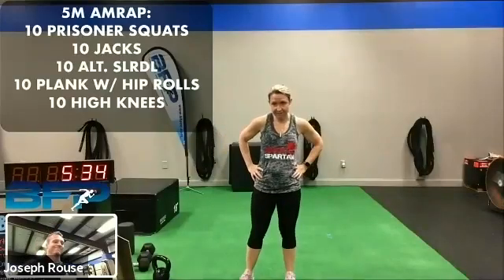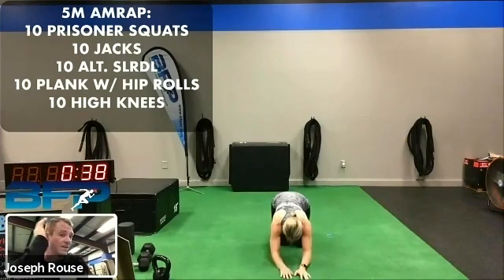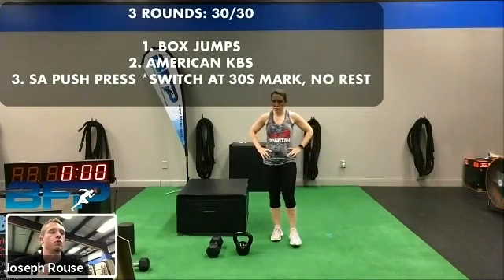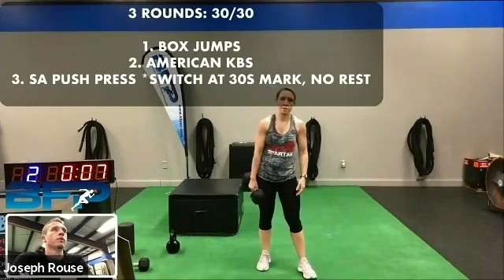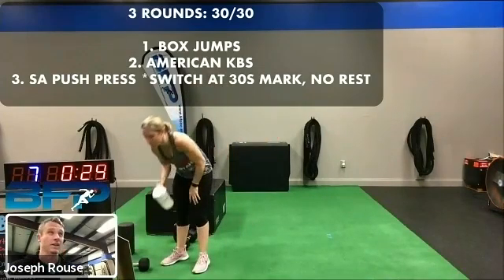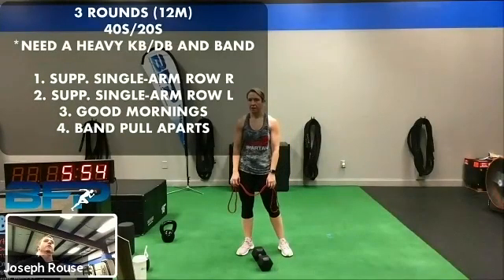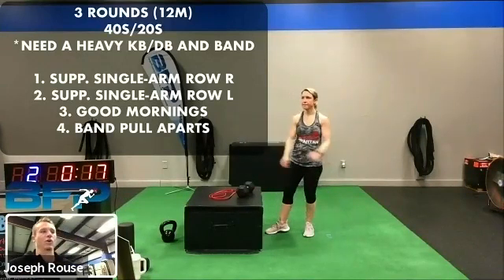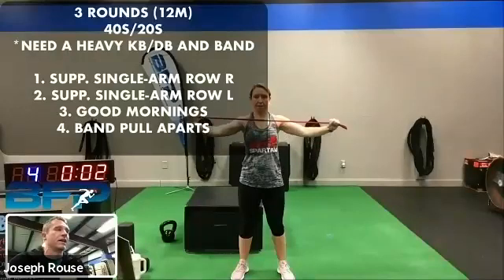BFP Virtual Training Session 5/6/2020 with Coach Joe/Stephanie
PREP
5m AMRAP

10 Prisoner Squats
10 Jacks
10 Alternating SLRDL *bodyweight
10 Plank w/ Hip Rolls
10 High Knees

POWER
3 rounds (10m)
30s/30s
*need a box and KB

1. Box Jumps
2. American KBS
3. Single Arm Push Press *switch at 30s mark, no rest

*no box, sub out for tucks jump or squat jump
*bw option for KBS is broad jumps or full-body extensions
*bw option for push press would be plank w/ hip taps for 60s

BACK BLASTER
3 Rounds (12m)
40s/20s
*need a heavy KB/DB and Band

1. Supported Single-Arm Row R
2. Supported Single-Arm Row L
3. Good mornings *either hold the weight in front or behind the head
4. Band Pull Aparts

*bw option for rows would be side plank
*bw option for band pull aparts is reverse fly

MOBILITY FINISHER
3 rounds (6m)
30s/10s

1. Alternating Spiderman Steps *only steps
2. Single-Leg Glute Bridge w/ Leg Swing R
3. Single-Leg Glute Bridge w/ Leg Swing L
4. Straight Leg Crunches
5. Squat Pulse